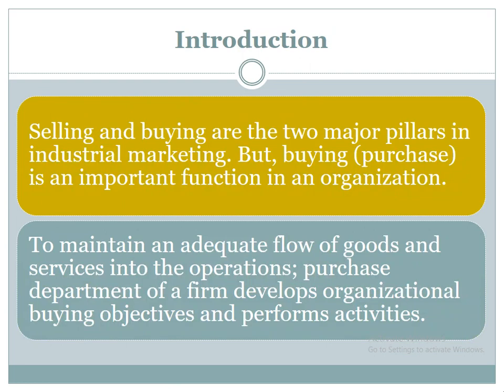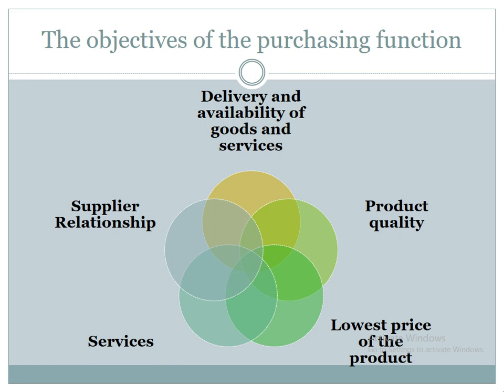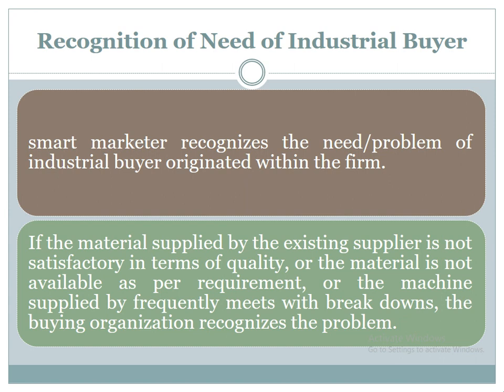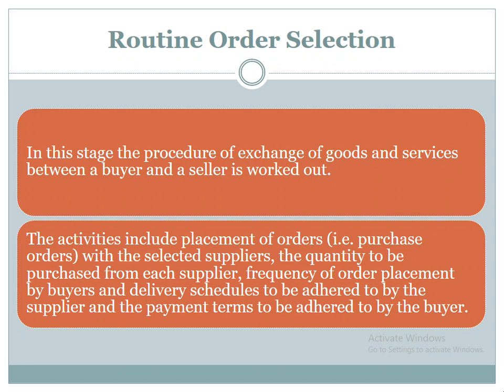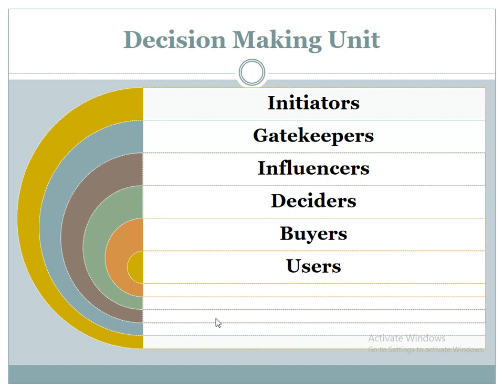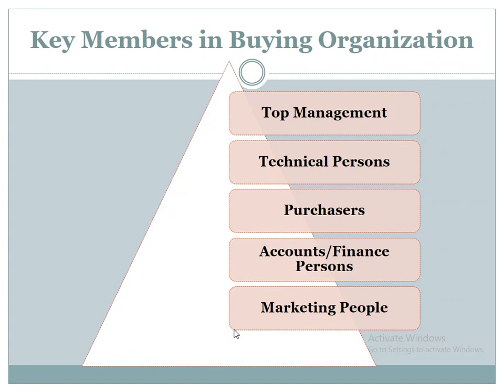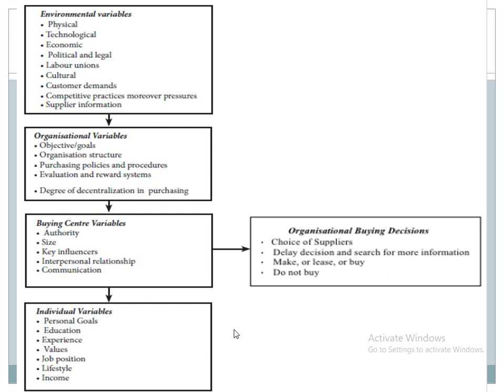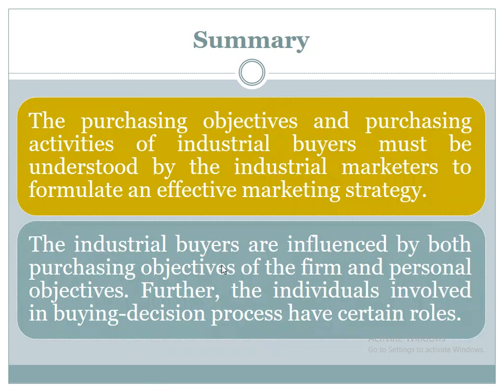industrial Marketing Lecture 3